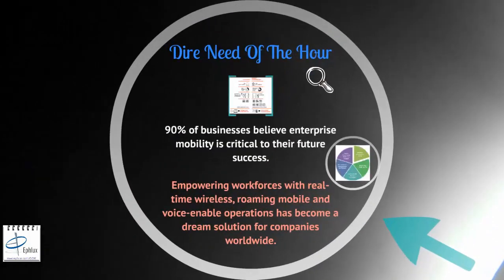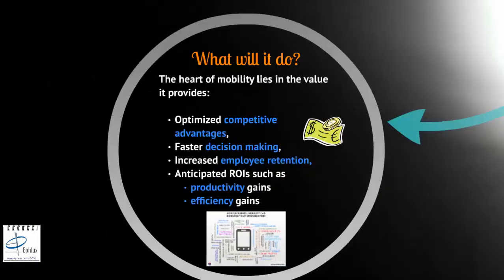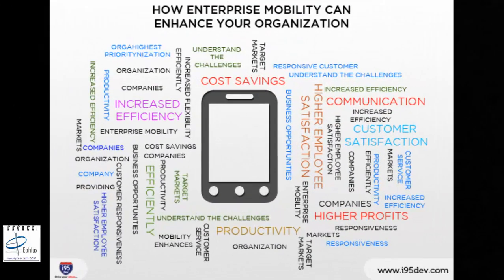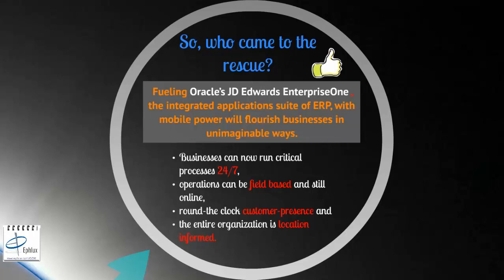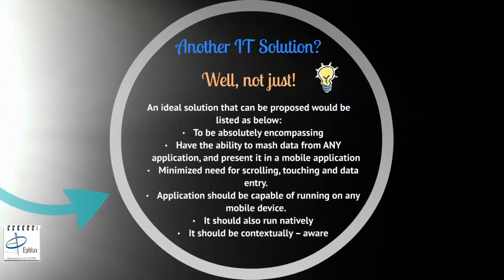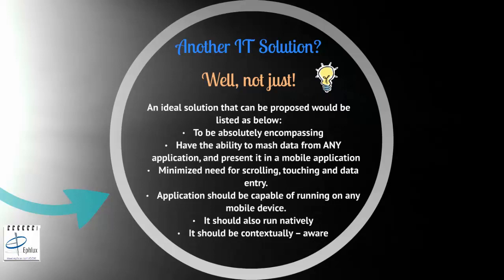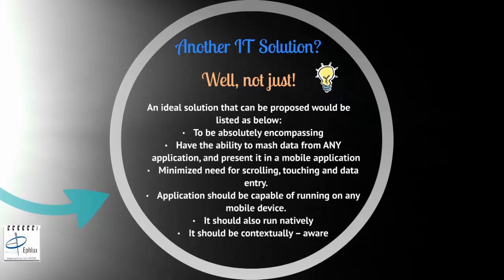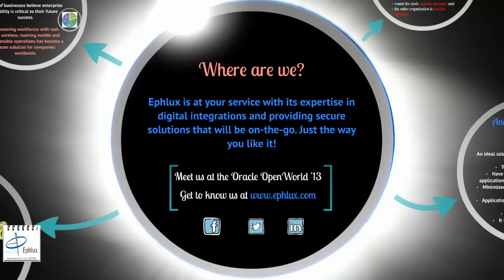JD Edwards Enterprise Mobility Gearing Up To Rule Universally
Written by: Sairah Naqvi
Presented by: Nadia Sahar